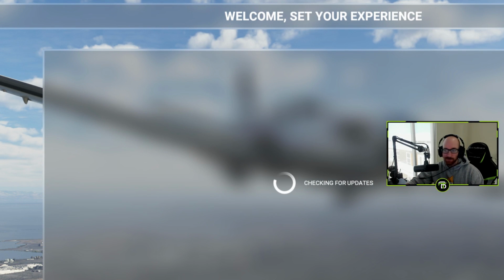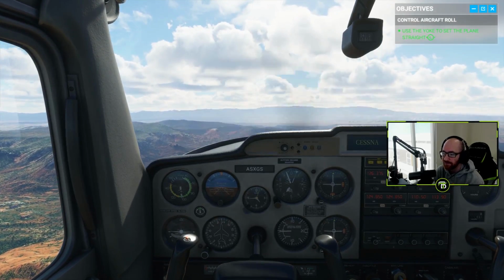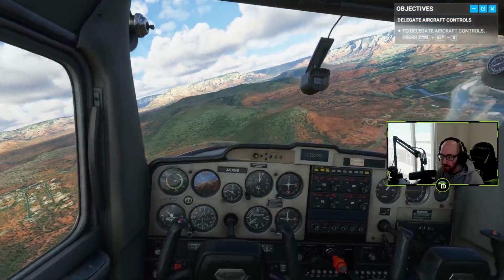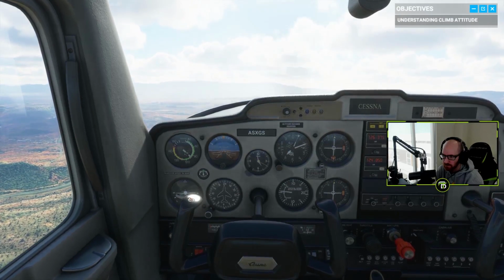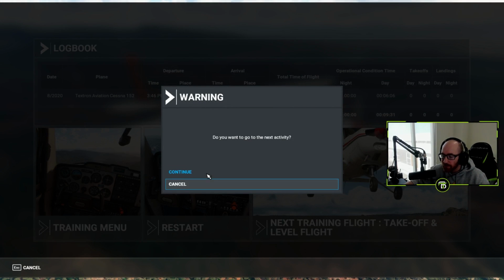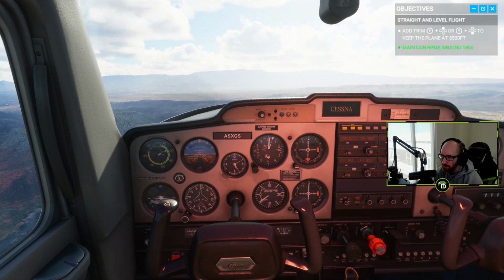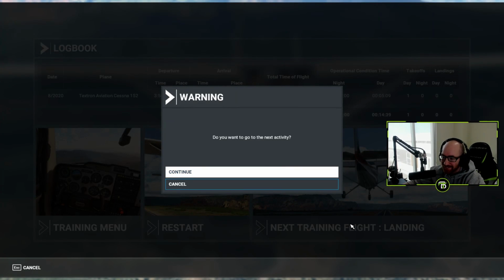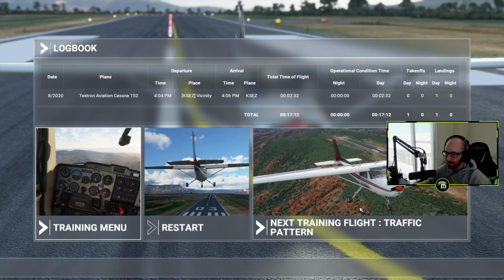Microsoft Flight Simulator | TRYING NOT TO CRASH LAND | OpTicBigTymeR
Microsoft Flight Simulator Gameplay

About OpTicBigTymeR:

Former Professional Call of Duty player on OpTic Gaming turned YouTube variety Gaming creator!